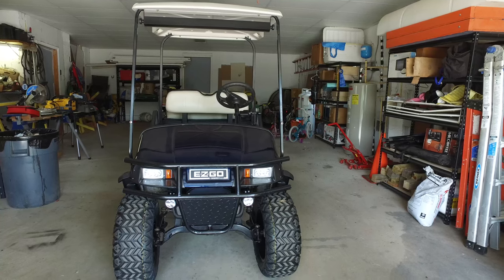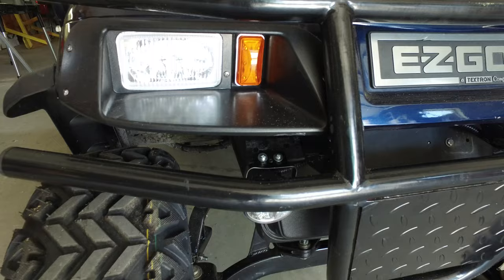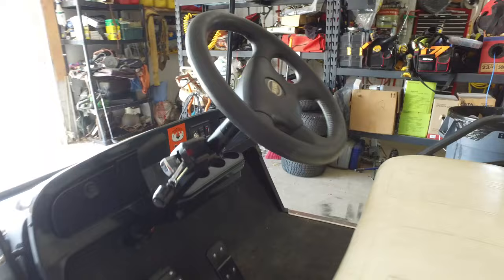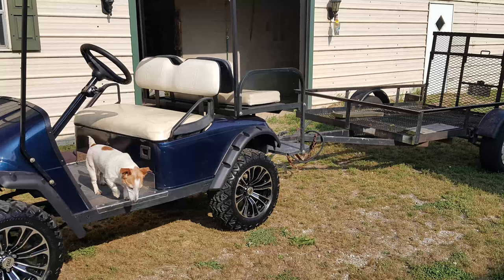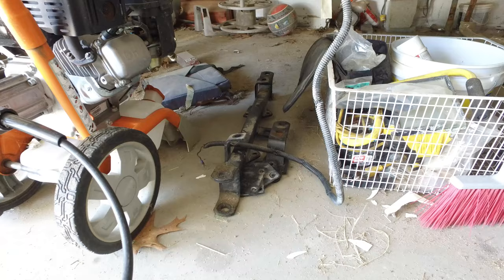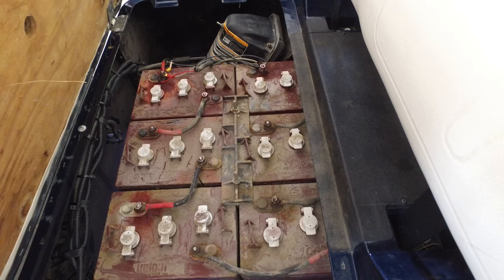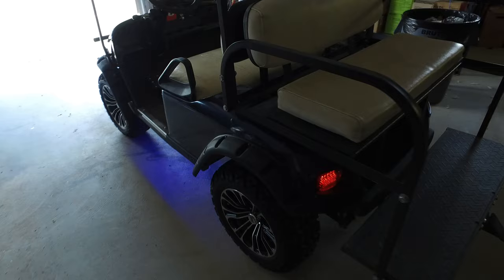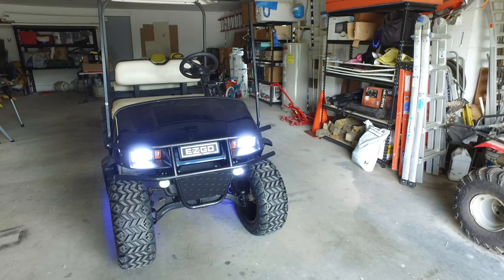How To - Golf Cart Mods/Upgrades Walk-around and Overview with links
Quick weekend project to upgrade our golf cart with all the links below to see what I put on.

I ordered a deluxe LED headlight/blinker/horn kit from Amazon
Then I put in a new EZGO 3 position key switch with the light control
I installed an EZGO TXT Fender Flare Kit from Steeling on eBay
I also put 23" tires on it - though later found out that 22" is really the maximum size you should use because you cut into the turn radius: Steeling on eBay
I show the horn being honked, then I show the turn signals.
I can't tell left and right - so you'll notice that is totally wrong in the video.
I put in the brake switch as part of the deluxe light kit install (later I put in a brake switch pad because the switch I installed below stopped working
I added a rear hitch to the golf cart.
I also added an 8 inch extension arm to the golf cart hitch.
I added a rear view mirror from Amazon.
I installed a 6 inch lift kit from Steeling on eBay.
I bought some $30 LED strip lights from Wal-Mart to light up the ground at night. (here's the same thing from Amazon
Then I cleaned up the batteries under the seat and installed a 30 amp 36 volt to 12 volt DC converter
After that, I put in a fuse block to tie in all the 12 volt power sources.
Then I put in a 12 volt outlet so you can recharge your phone.
Finally I show the old tires for sale, and then talk about the speed chip that was already installed in the golf cart (personality plug/speed chip